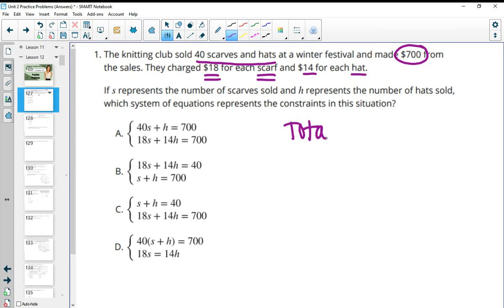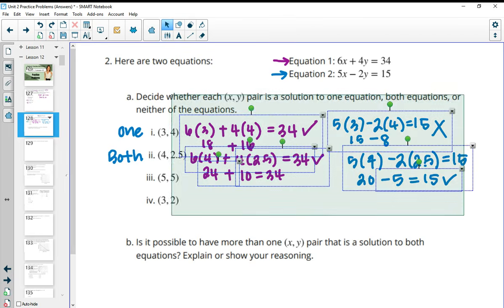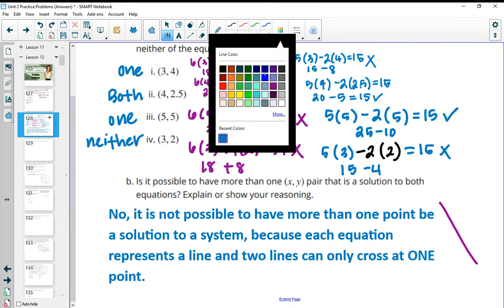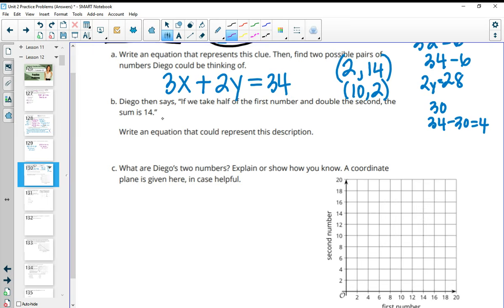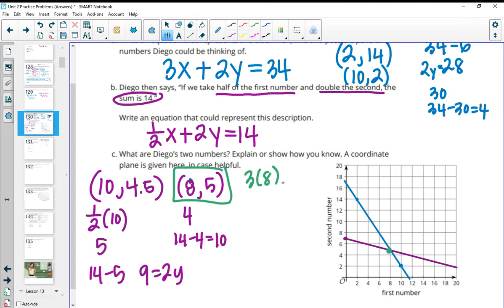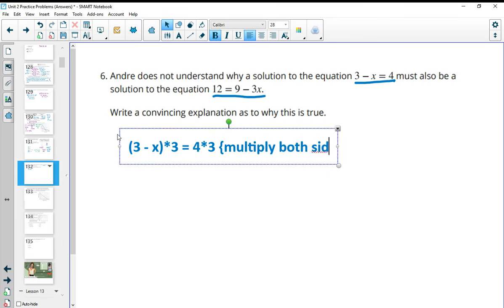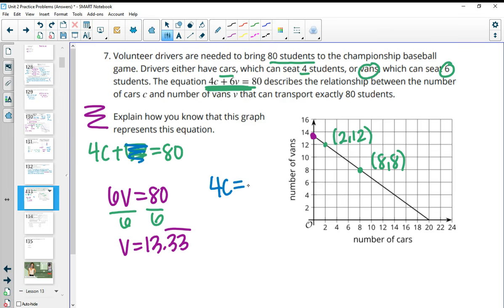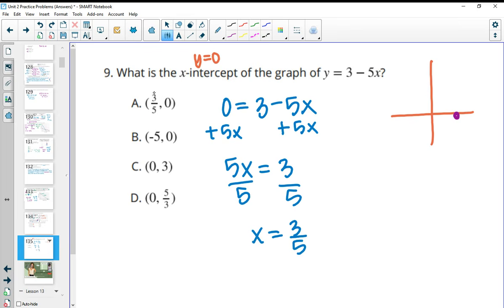Unit 2 Lesson 12 Practice Problems IM® Algebra 1TM authored by Illustrative Mathematics®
Lesson Title: Writing and Graphing Systems of Linear Equations

Learning Targets
+ I can explain what we mean by "the solution to a system of linear equations" and can explain how the solution is represented graphically.
+ I can explain what we mean when we refer to two equations as a system of equations.
+ I can use tables and graphs to solve systems of equations.

Common Core Standards in This Lesson:
CCSS.HSA-CED.A.3
CCSS.HSA-REI.A
CCSS.HSA-REI.C.6
CCSS.MP2
CCSS.MP4
CCSS.MP5
CCSS.MP6